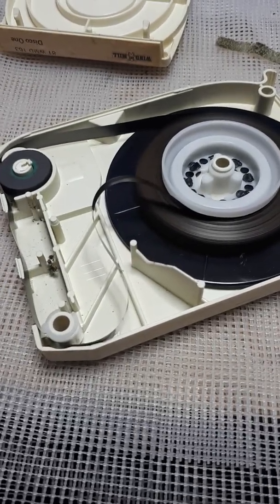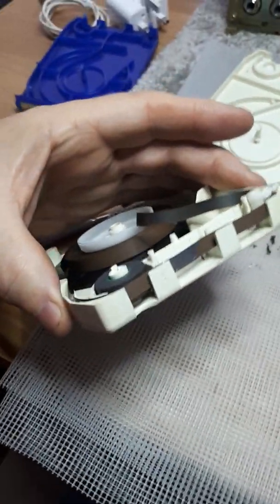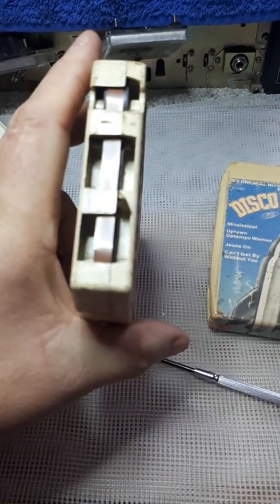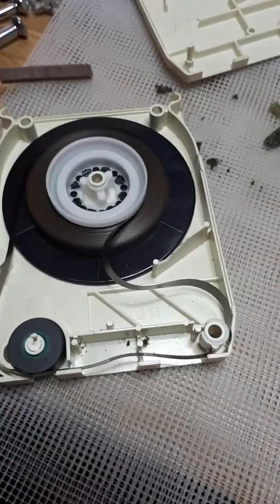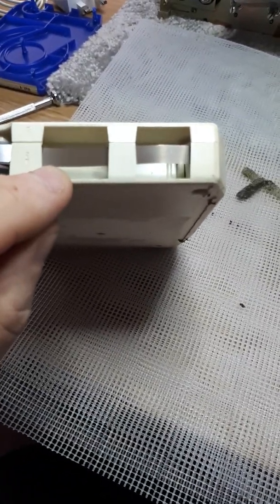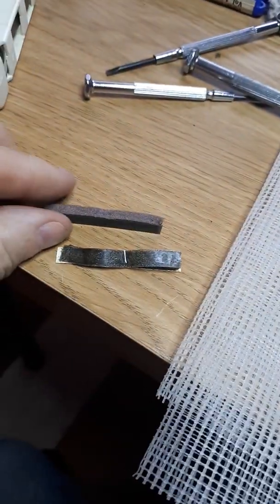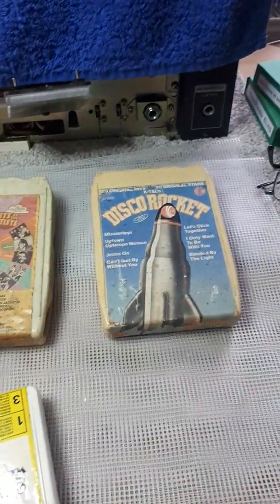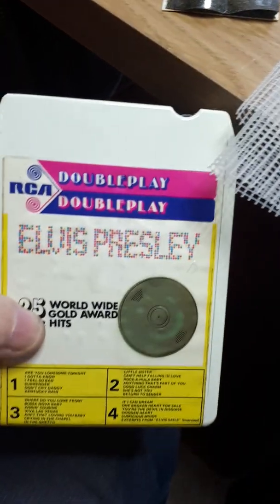Changing foam pads in 8track cartridge tapes Part 2